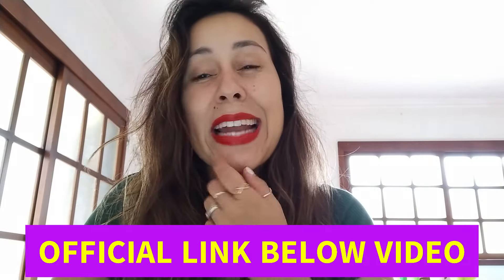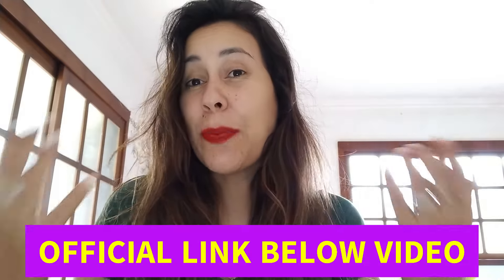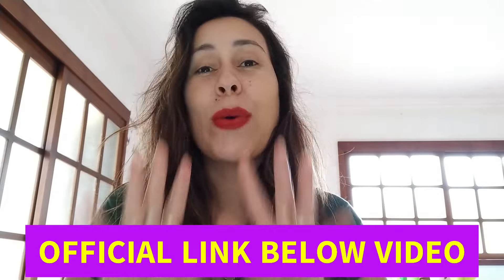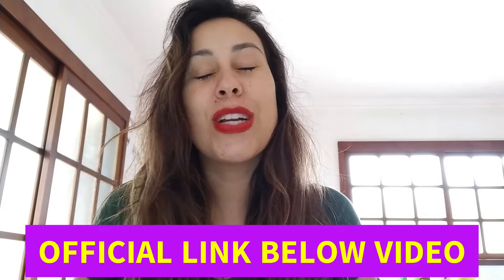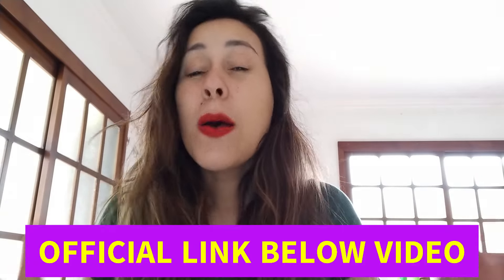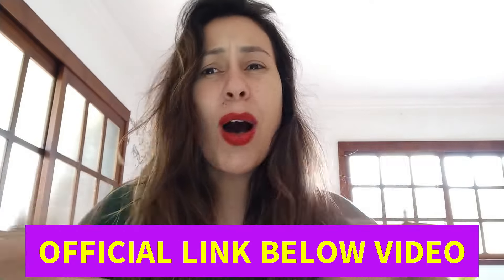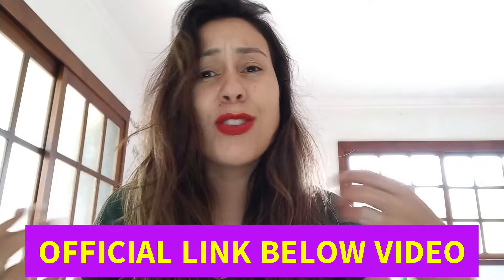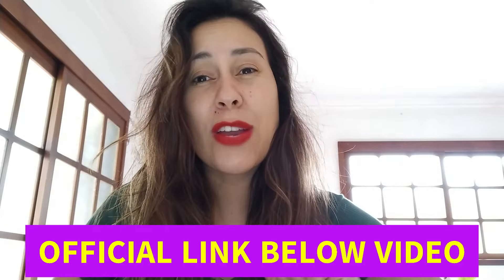NEOTONICS–(X(THE TRUTH)X)- NEOTONICS REVIEWS – NEOTONICS SKIN-NEOTONICS GUMMIES REVIEWS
I show you now a exceptional product called Neotonics, the Egyptian Blue Plant For Skin And Gut is revolutionary health supplement designed to target the root cause of skin issues and premature aging. This comprehensive review will give you the latest insights about Neotonics, covering all about my experience and showing that this was the most powerful solution I’ve ever tried for these problems. I’ll tell you how it works, its powerful ingredients, potential benefits, and why it's worth considering.

In the pursuit of youthful vitality and radiant skin, Neotonics Skin & Gut emerges as a beacon of promise, offering a unique blend of probiotics and skin-enhancing

Neotonics is a cutting-edge health supplement that specifically tackles the main culprits behind skin problems and aging. Scientific research has highlighted the vital role of cell turnover in maintaining youthful skin. This process involves replacing old skin cells with fresh ones, resulting in a radiant and firm complexion.

This holistic formula endeavors not only to rejuvenate the skin but also to optimize digestive wellness, recognizing the symbiotic relationship between gut health and skin vitality.

 Neotonics works by addressing the core cause of skin problems and aging, which is closely linked to gut health. the process of cell turnover, essential for youthful skin, is greatly influenced by the gut and its microbiome. As the gut ages, it struggles to regulate cell turnover, speeding up the aging of your skin.

Neotonics effectiveness stems from its nutrient-packed ingredients that work together to balance the gut microbiome, boost skin health, and stimulate collagen production.

Neotonics compounds:
- Babchi   -Ceylon Ginger
–Dandelion  -Organic Lion's Mane
- Fennel  -Slippery Elm Bark
- Fenugreek  -Bacillus Coagulans
-Inulin  - Lemon Balm
-Slippery Elm Bark  -Bacillus Coagulans.
- Organic Ceylon Ginger

 Benefits of Neotonics Probiotic:

- Skin Rejuvenation
- skin that exudes luminosity and vitality.
- Using natural ingredients with proven gut and skin health benefits.
- Restoring a youthful glow by renewing and rejuvenating the skin.
- Supporting gut health with prebiotics and probiotics.
- Enhancing beneficial gut bacteria for overall health.
- Firming the skin, minimizing pores, fine lines, and wrinkles.
- Reducing skin irritation and infection risk
- Boosting collagen production and promoting skin and tissue health.
- Safeguarding skin moisture and hydration.
- Providing antioxidants at the cellular level to reduce damage.
- Supplying essential nutrients for better gut and skin health.

 Final Thoughts: Neotonics Skin & Gut emerges as a promising solution for those seeking to address both skin aging and digestive concerns simultaneously. With its unique blend of probiotics and skin-enhancing ingredients, Neotonics offers a comprehensive approach to unlock youthful vitality from within.

Guarantee –You have a chance to used Neotonics for 60 days. If you're not satisfied or don't see the desired results using Neotonics, you can get a full refund, ensuring a risk-free purchase. Neotonics is exclusively available on the official website.

Moments:
00:00 - Introduction
 00:26 -  Neotonics Benefits
00:50 - Official Website for more informations and buy.
01:15 – The Key Neotonics formula
02:18 – Effect
 03:00 - Recommendations